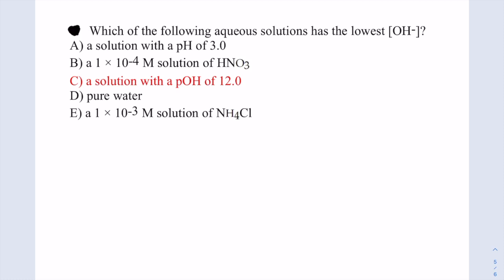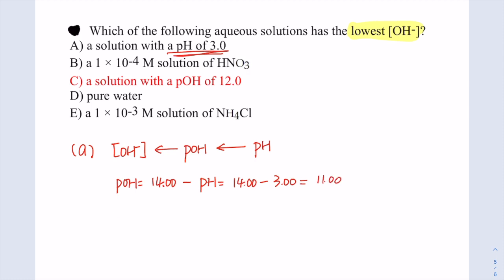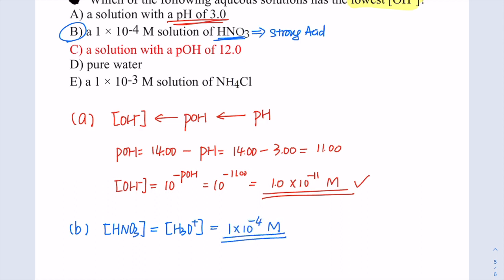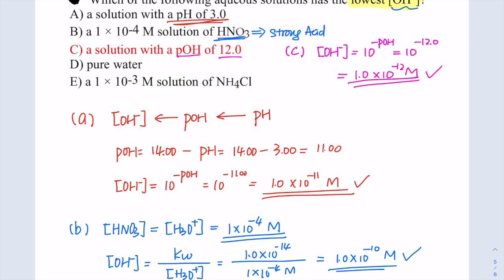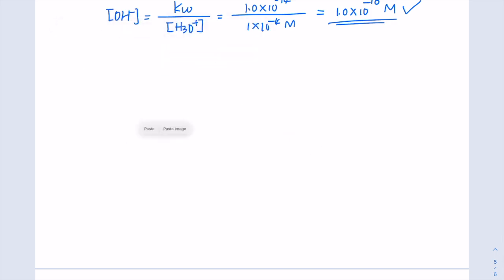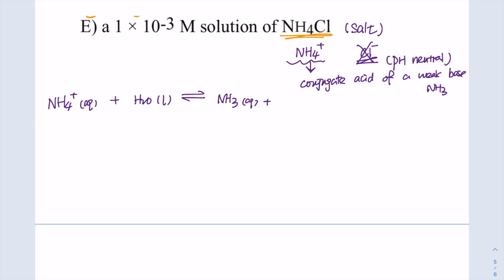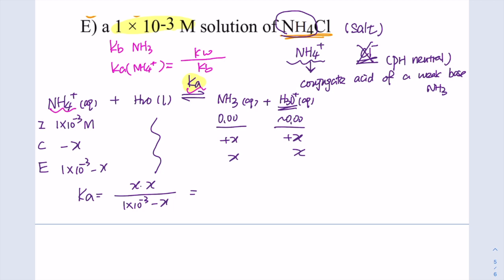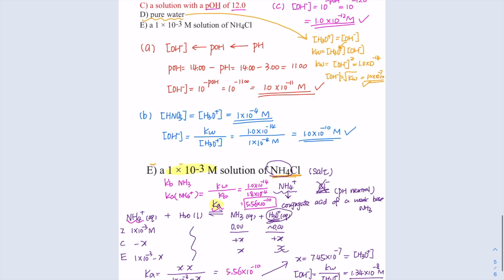Basic calculations of hydroxide ion concentration